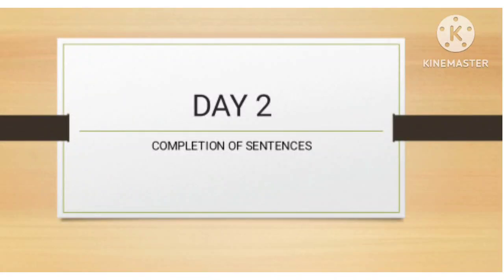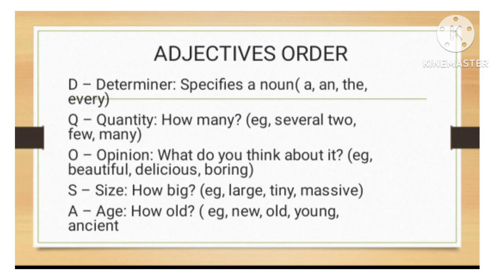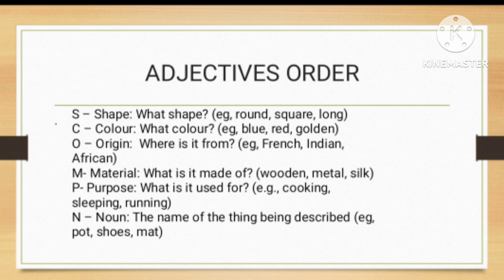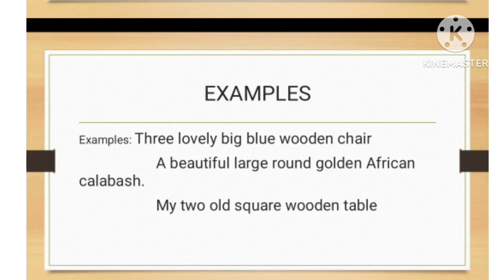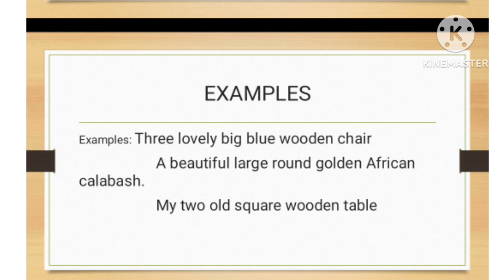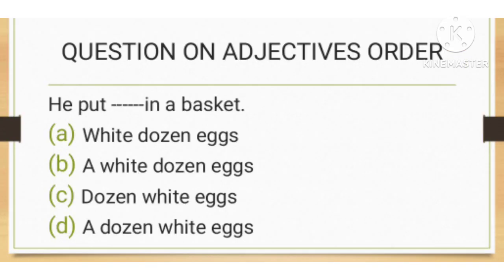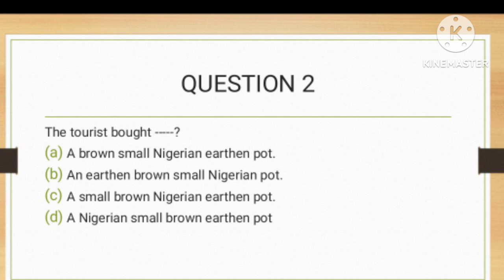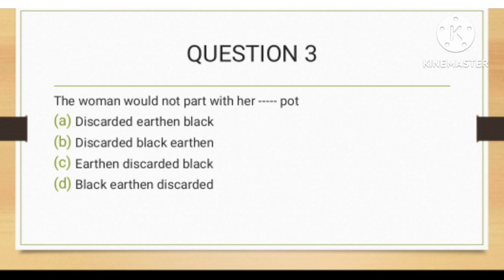JAMB UTME Use of English| Adjectives Order| Completion of Sentences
In this video, you'll learn the most important and effective strategy that will help you answer questions correctly on Adjectives Order in the section on Completion of Sentences.